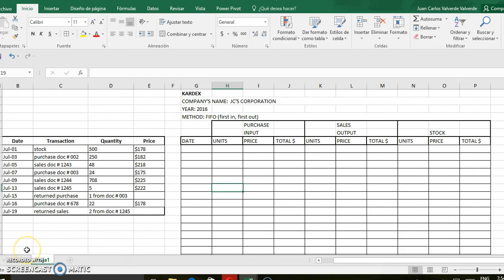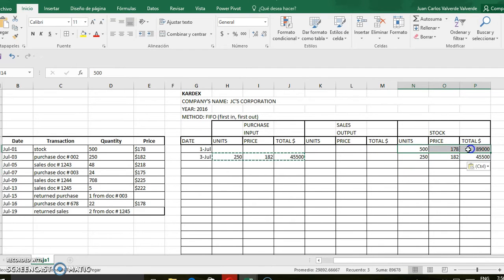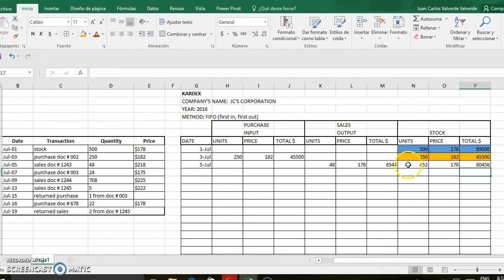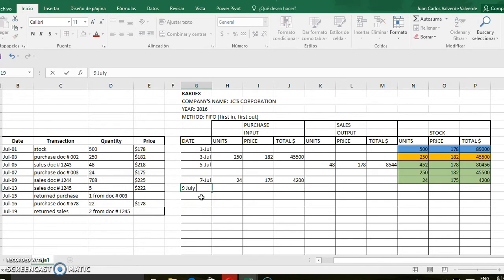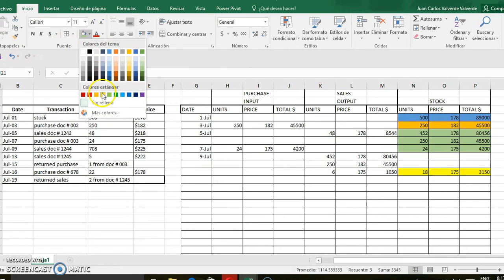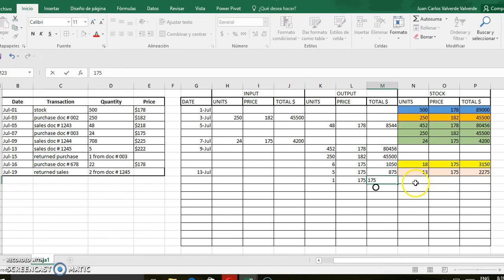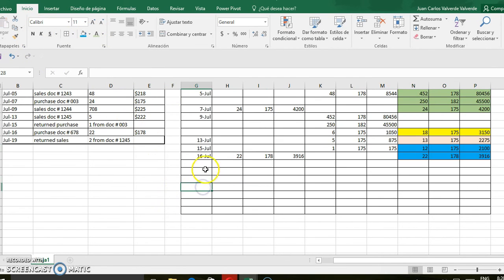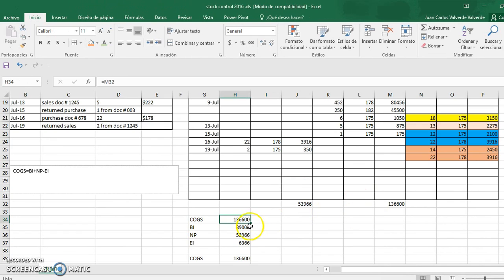FiFO Inventories - Stock control Kardex in Excel